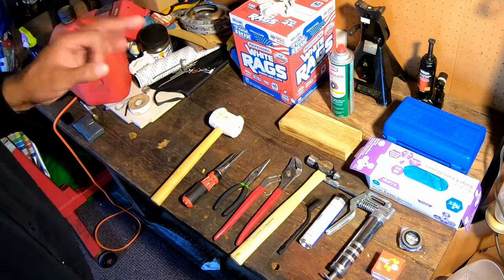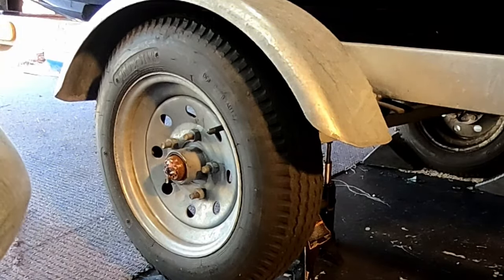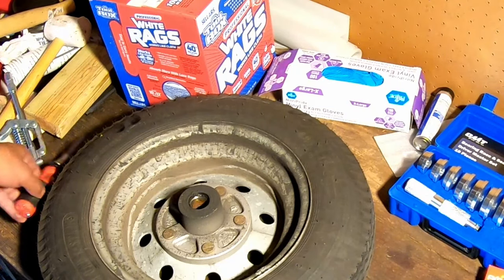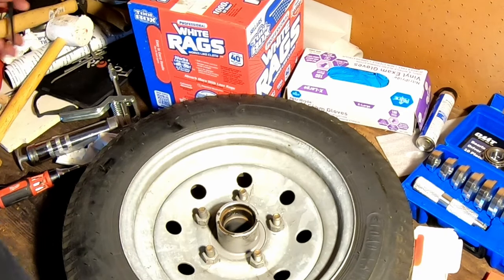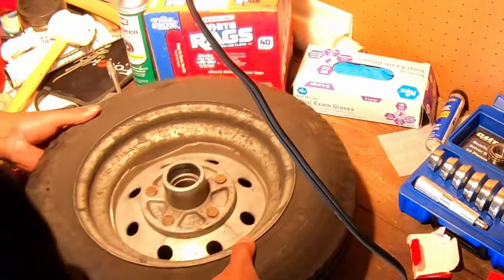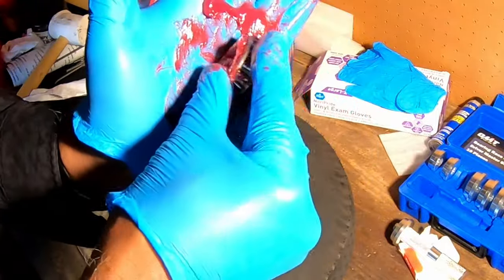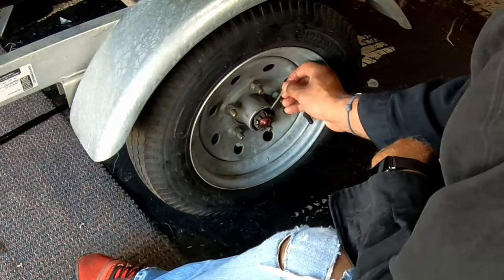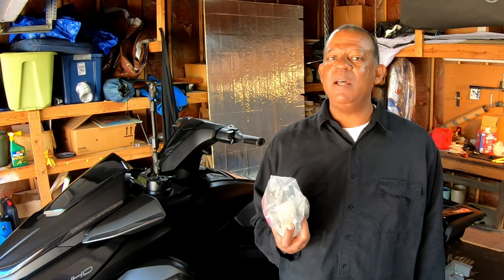How to - Trailer Bearing Replacement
When was the last time you checked your trailer bearings?  When was the last time you changed them?  It is not that expensive to change them out if you do it yourself and you probably already have most of the tools that you need to do it.  Better to do this than have to change a hub on the side of the road;  or worse, have to get towed.  This video will show you how easy it is to do it yourself.

Here is the link for the link for the bearing press kit.

Orion Motor Tech Bearing Press Kit